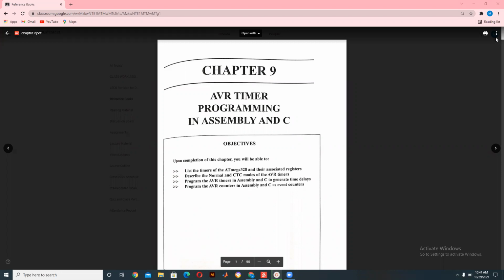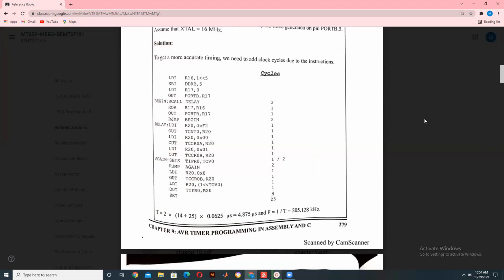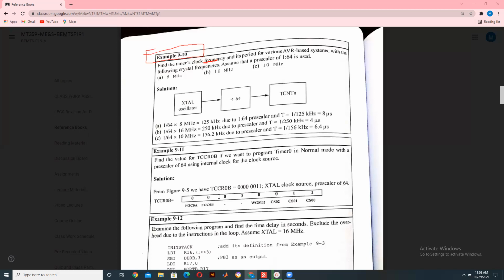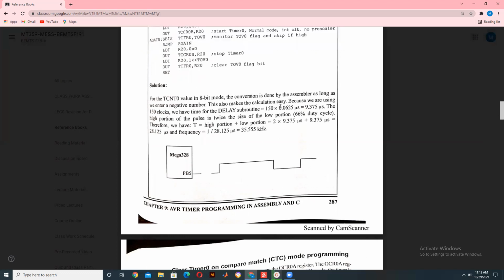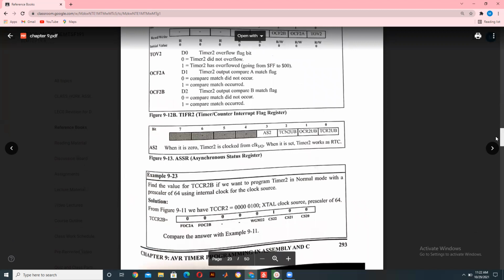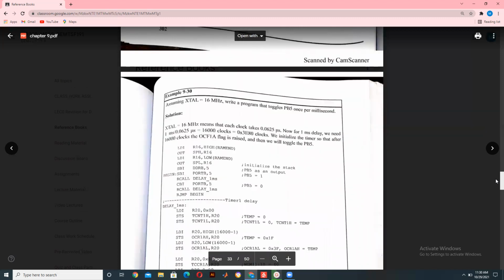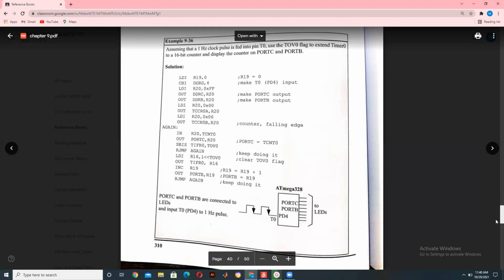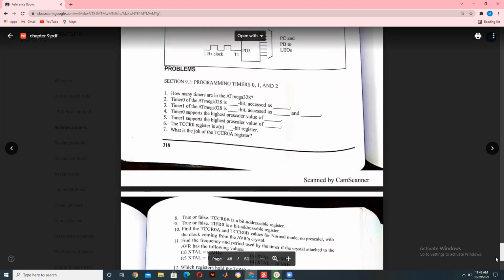chapter 9 all examples explained